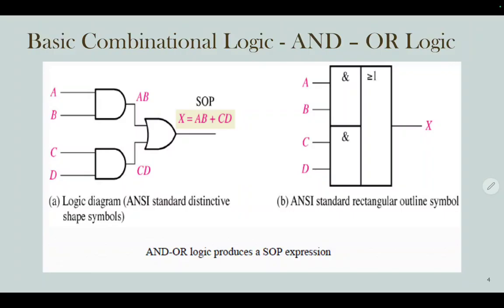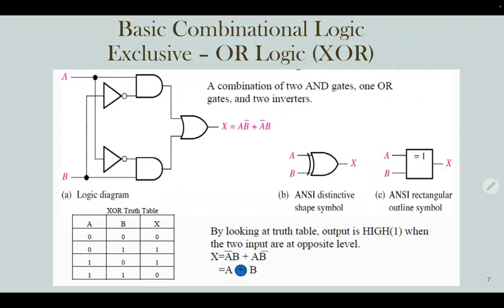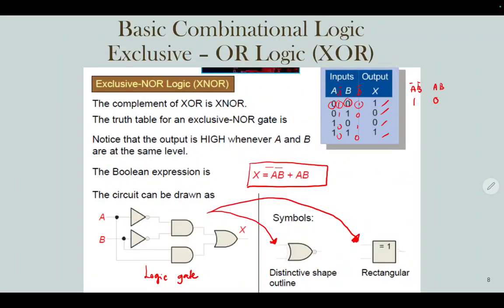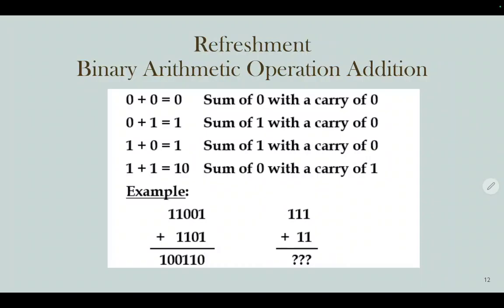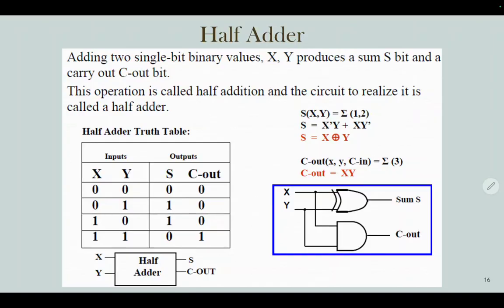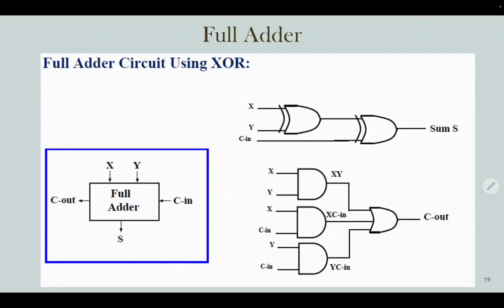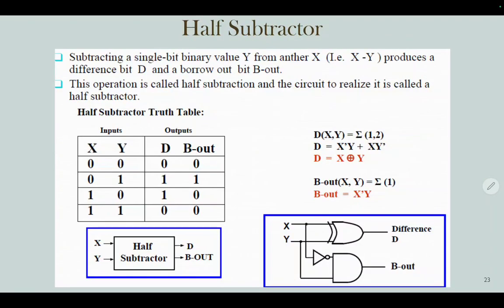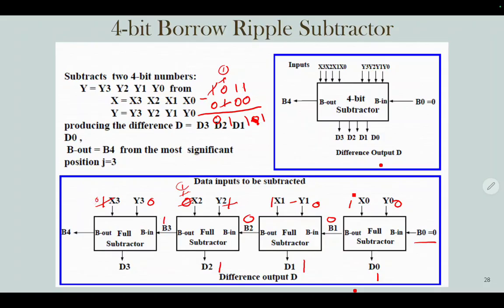Adder and Subtractor